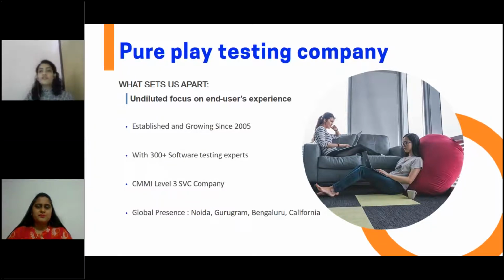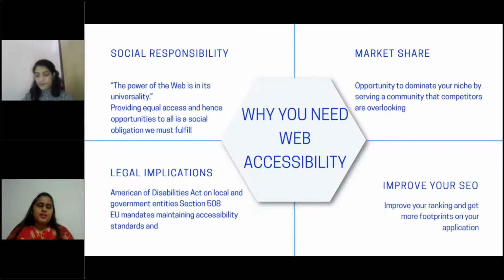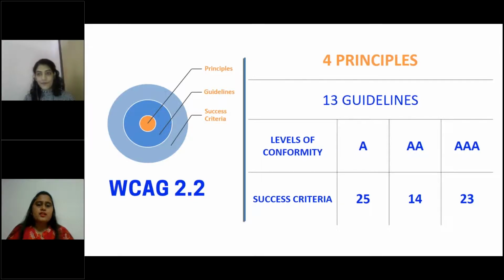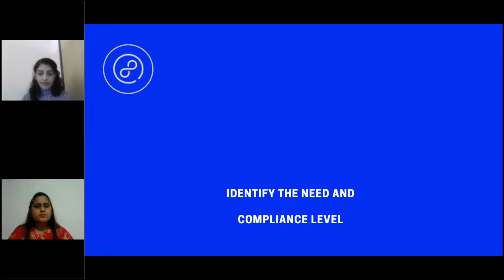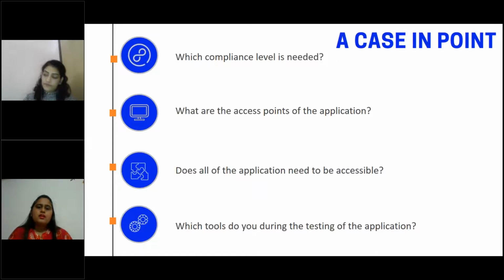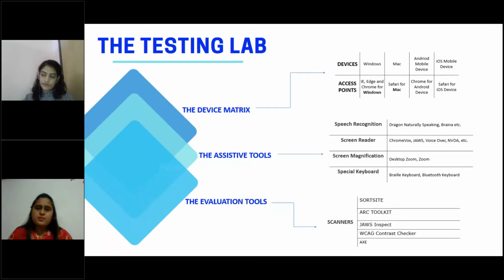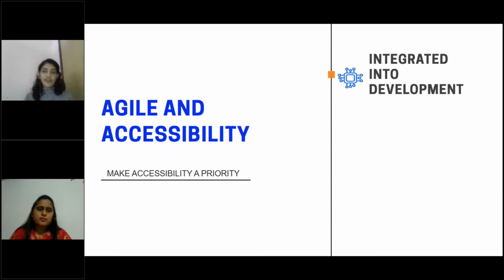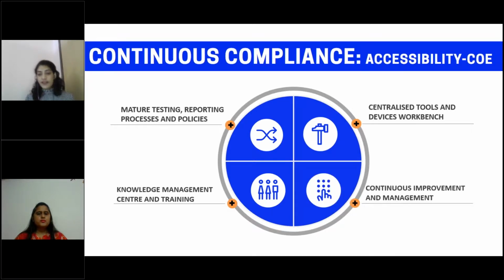Webinar - Accessibility Testing: The WHAT, WHY and HOW of it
According to the US Census Bureau survey conducted in 2010, nearly 1 in 5 Americans – 57 Million people - had a disability of some sort*. With close to a 20% population falling under this group, making an application 'accessible' to all has now become imperative.

Here's why you should consider it:
1) Social responsibility
2) Major market share
3) Legal Implications

Addressing the challenges with Accessibility and testing accessibility against industry standards like WCAG 2.1, Section 508, is the core focus area of CresTech Accessibility COE. Here’s an invite to an upcoming webinar, where we talk about testing approaches, tips, and tools in building accessible applications.